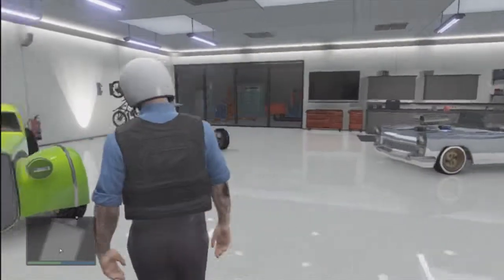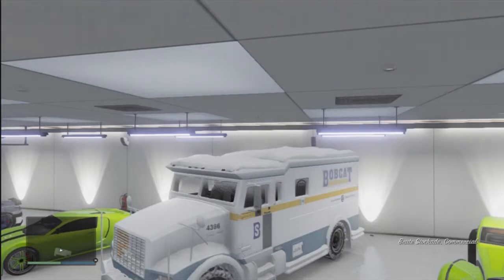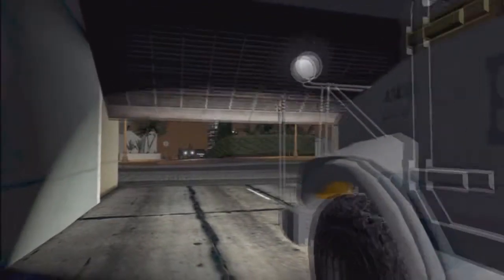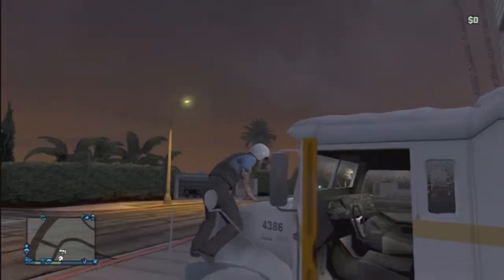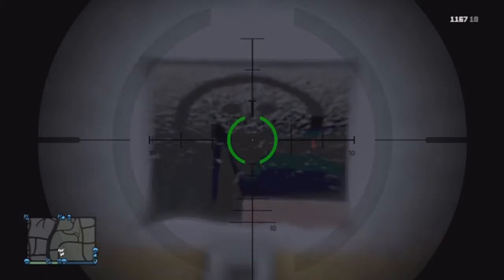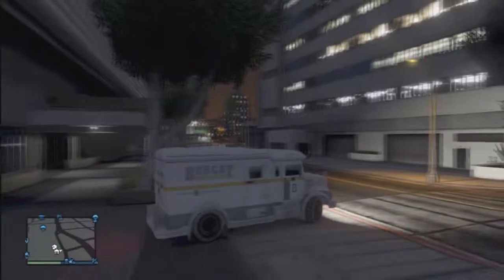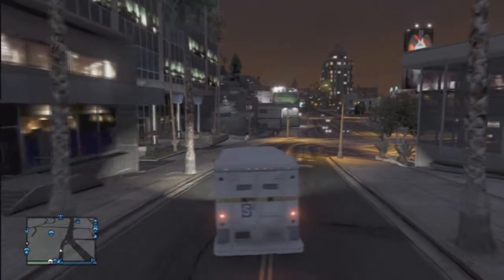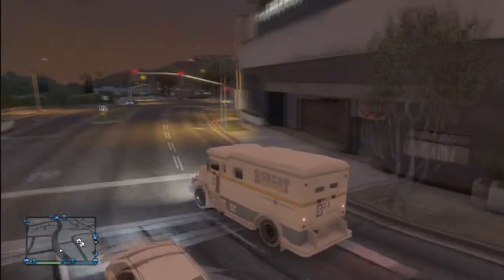GTA V Online Multiplayer | How To Get Snow Armored Riot Truck "Brute Stockade" (RARE MODDED)